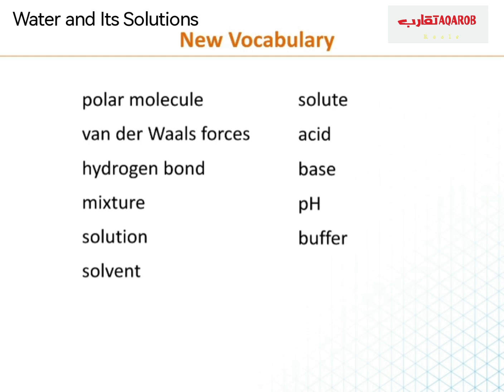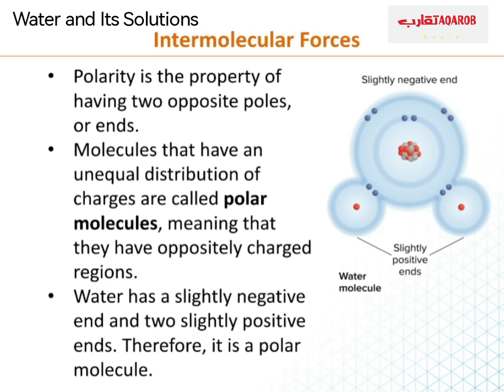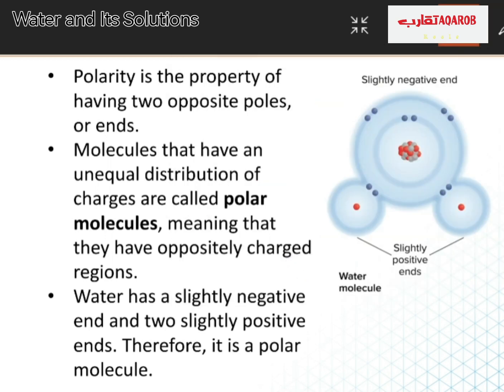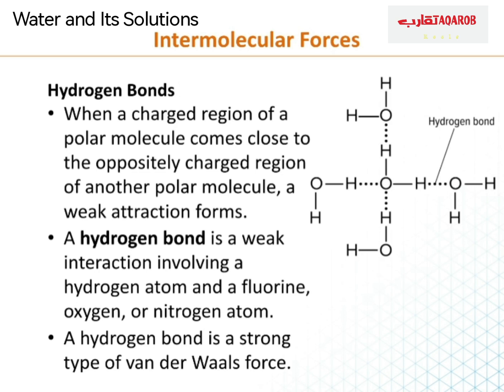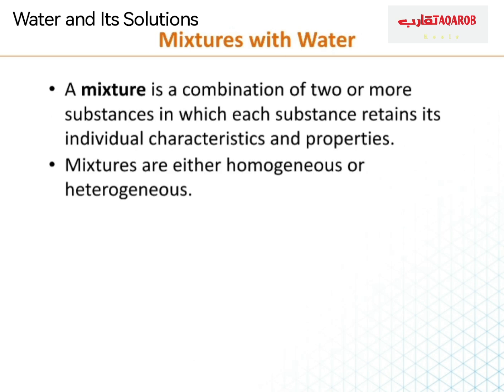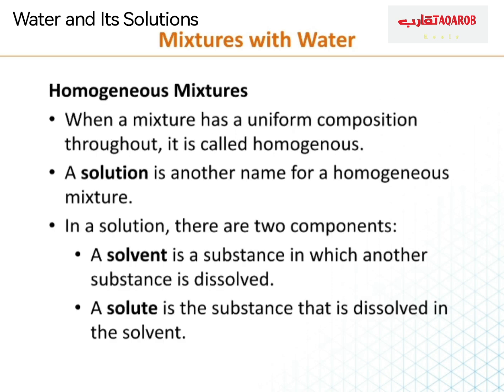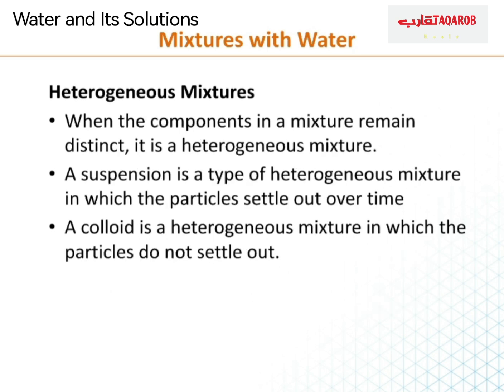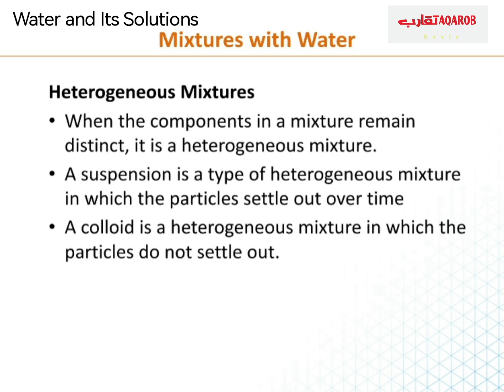Module 6 L. 3 Water and Its Solutions Part 1